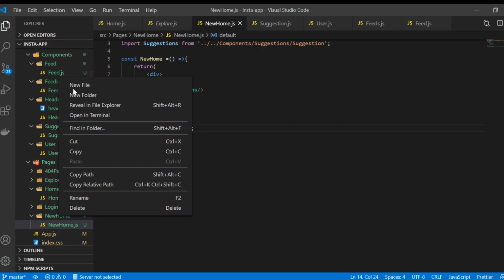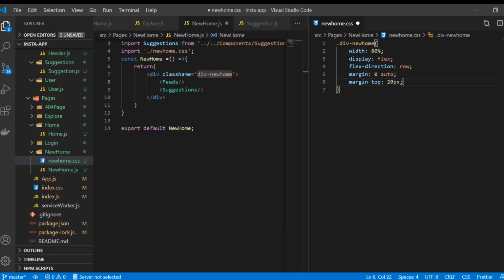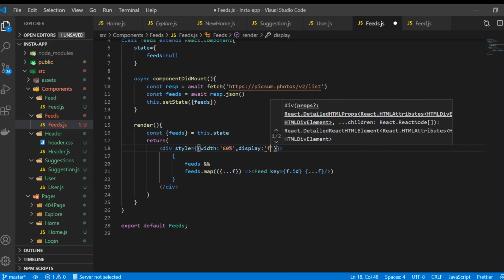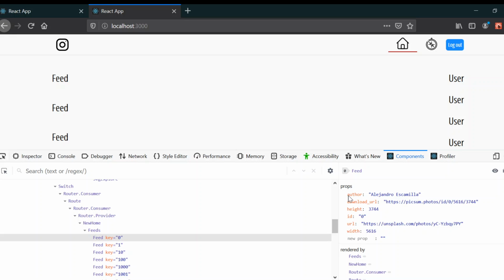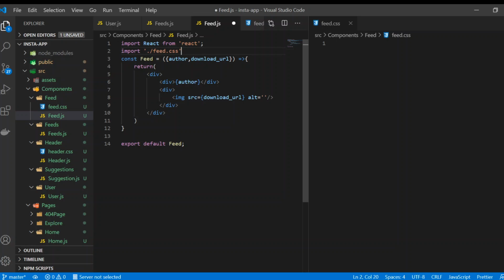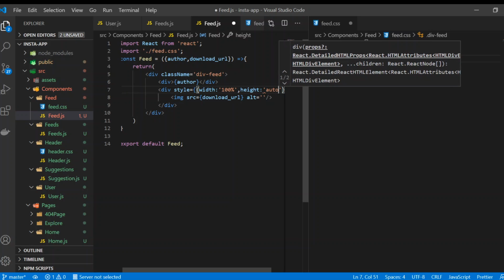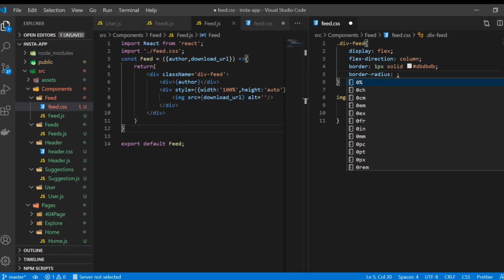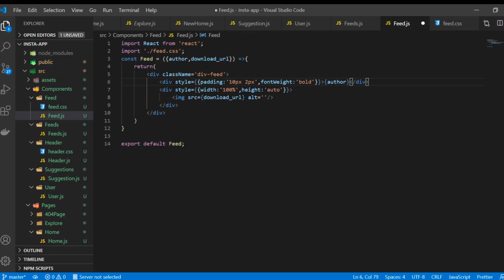React Tutorial 19 - Displaying contents at Feeds component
In this video we will see Building new home page with React Router with new webapp called insta-app And understanding react router library .

The data that we are fetching is from another sever and we are setting the state of the data and declaring what data to be shown. In this video we are focused on the declarative approach that react gives.React allows you define components as classes or functions. JSX just provides syntactic sugar for the React.